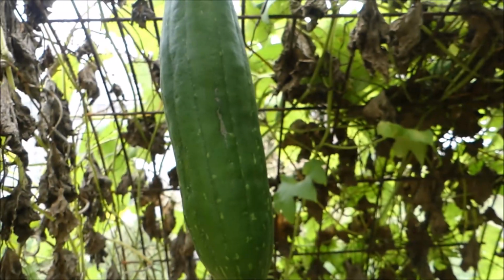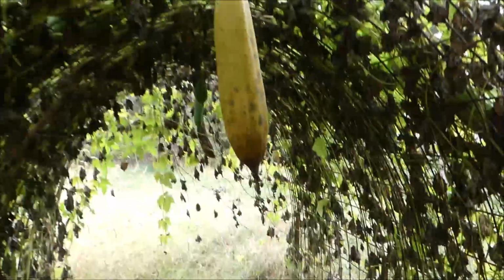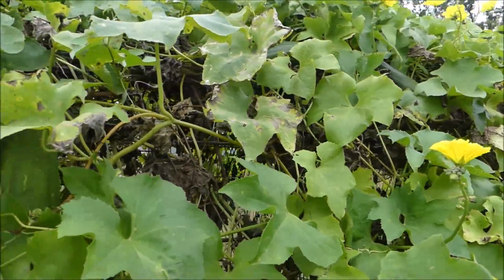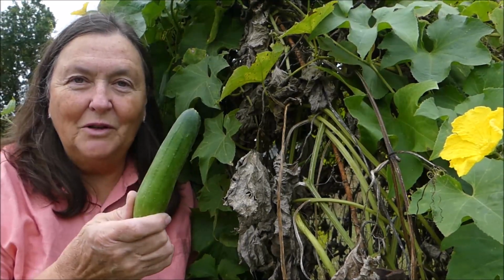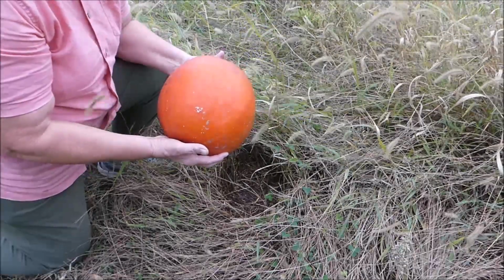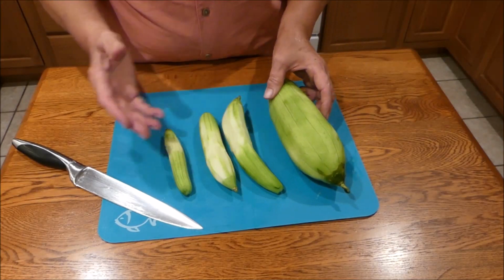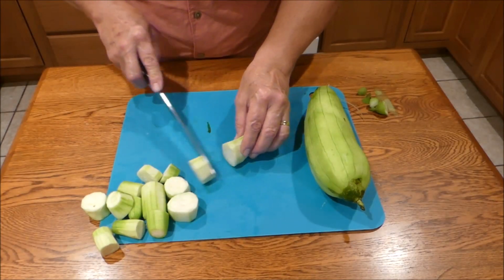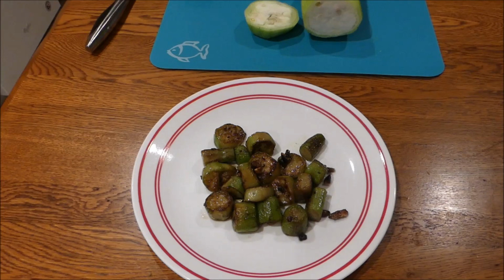You Can Eat Loofah Gourds? and My Whistle Thicket Pumpkin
In the spring we set up a hoop structure made of three hog panels.  Loofah gourds were planted on each side.  In this video I show how the growing season went and then demonstrate cooking and eating young loofah gourds.  Also, the pumpkin that I grew for Whistle Thicket's pumpkin challenge is shown.